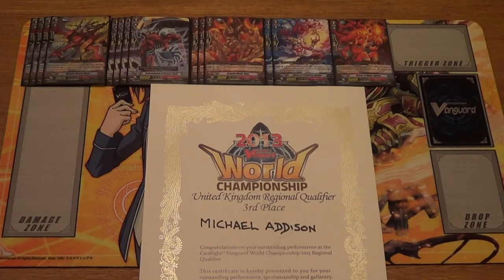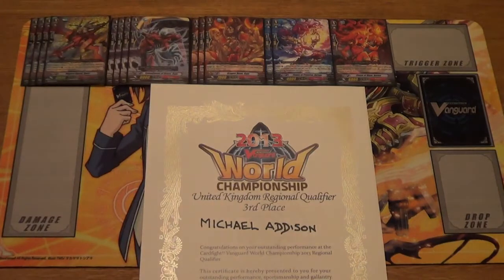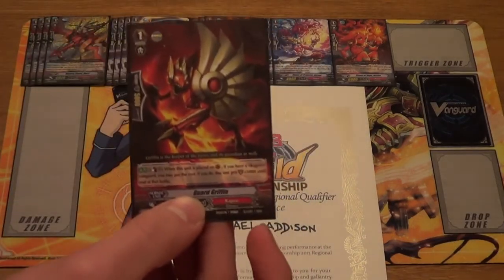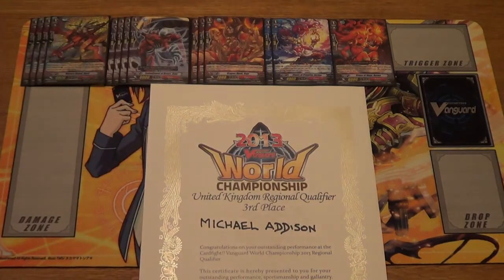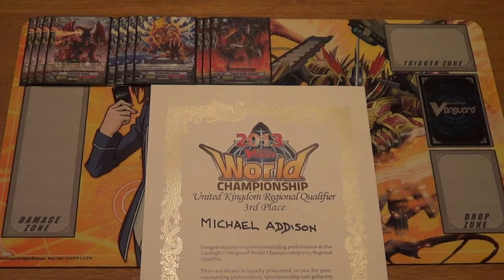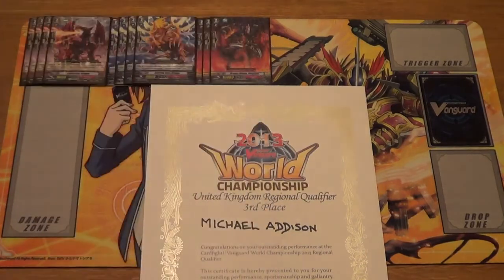Cardfight!! Vanguard - Deck Breakdown - Kagero (DOTE) [3rd Place - UK Regional Qualifiers]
Time for a new Deck Breakdown!

Took a while to get up, but in this breakdown we look at Mike's Dragonic Overlord The End Build, which he competed with, and took 3rd place at the UK Regional Qualifiers in Sheffield.